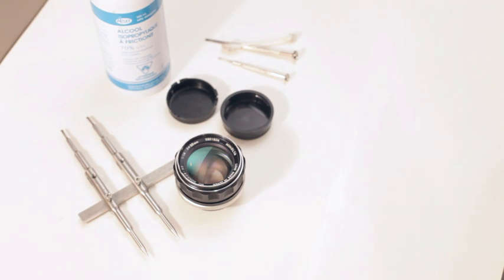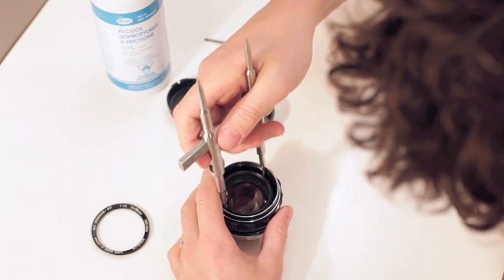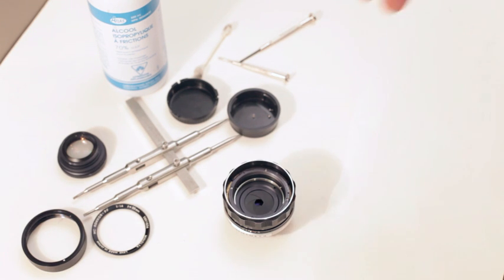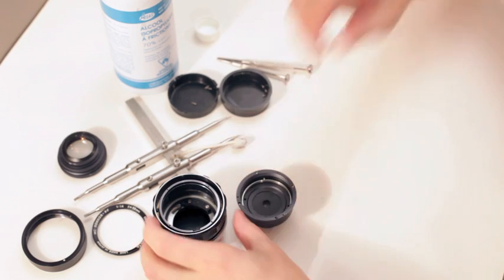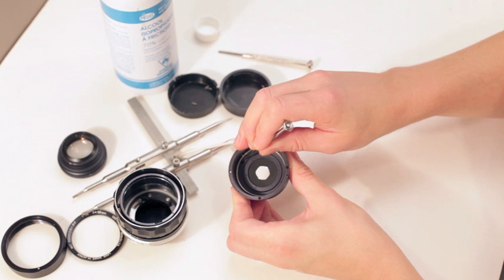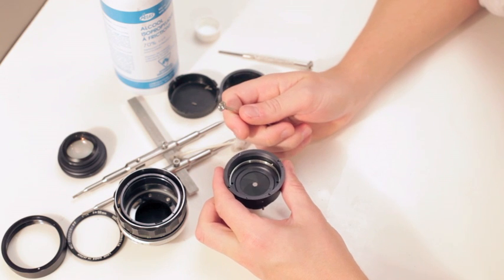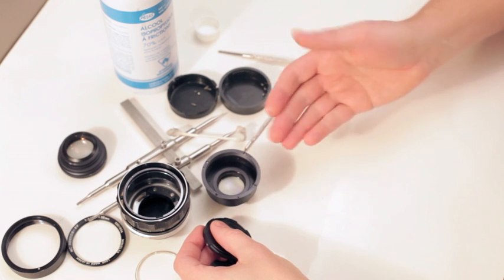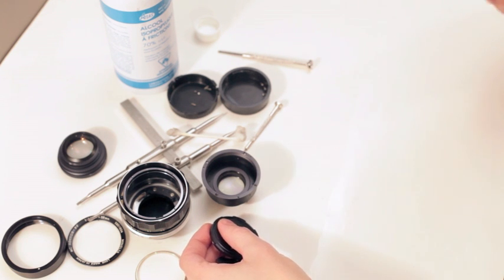How to clean aperture oil, fungus Minolta 58mm 1.4 PF 1/2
Check out cannonfastreviews.com for more good stuff.

Lens Spanner (P3-S box spanner is my fave but can find similar ones elsewhere if you can't find the P3-S.):
Spanner Wrench 3/32' (Tips flip in or out and can do jobs my box spanner can't do):

This video explains how to disassemble a Minolta 58mm f/1.4 PF MC lens to clean the oil that leaked into the aperture. This video just shows the disassembly and cleaning as it is part 1 of 2 videos. Check out the next video following this one to see how the lens is put back together once cleaned.
This can also be applied if you have haze of fungus in the elements between the iris.